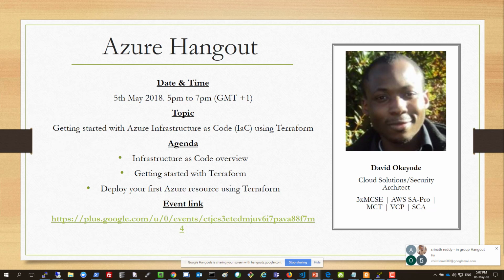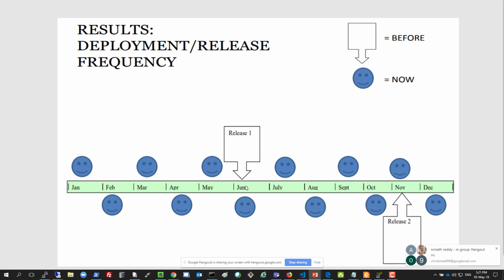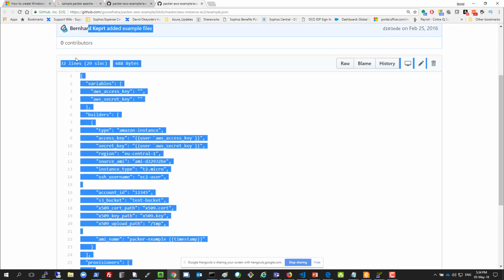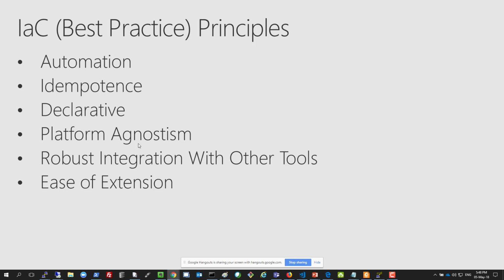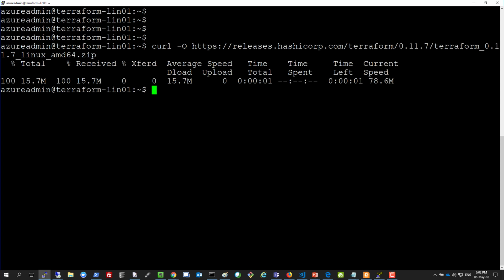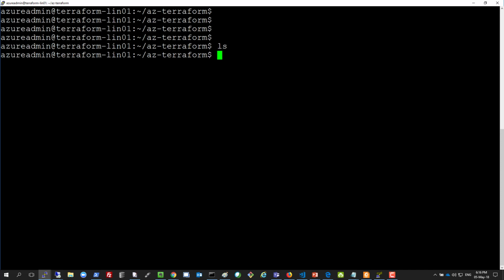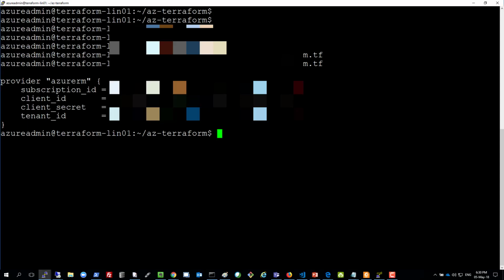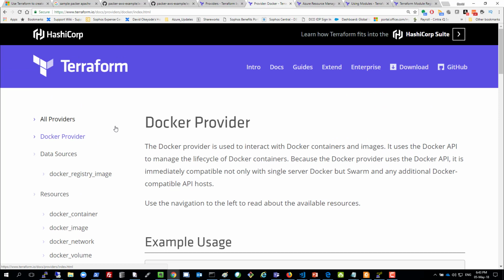Azure Hangout 06 - Getting started with Azure Infrastructure as Code (IaC) using Terraform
In this hangout, I covered the following topics:

- DevOps Primer
- Infrastructure as Code Overview
- Introduction to Terraform
- Terraform and Azure First Steps
- Deploy Your First Azure Resource Using Terraform